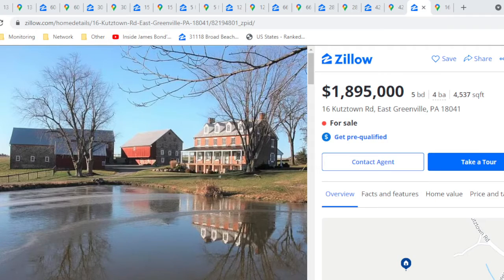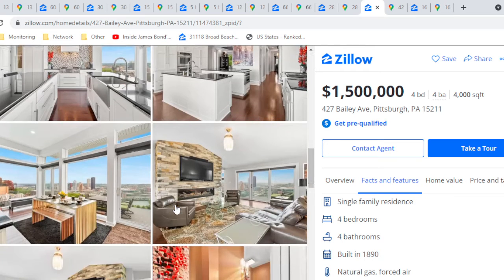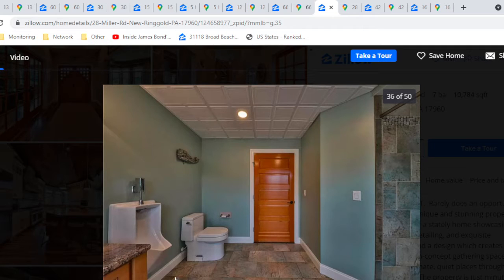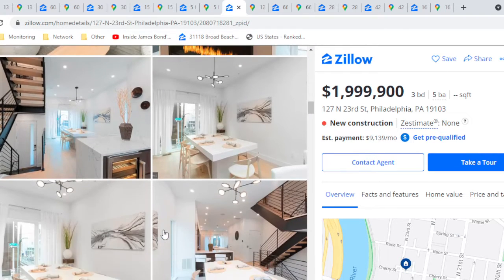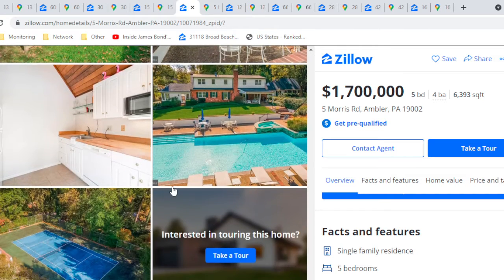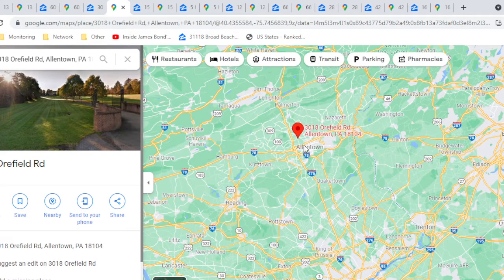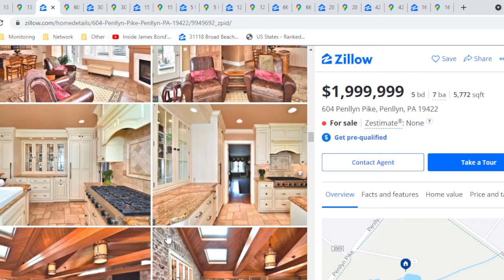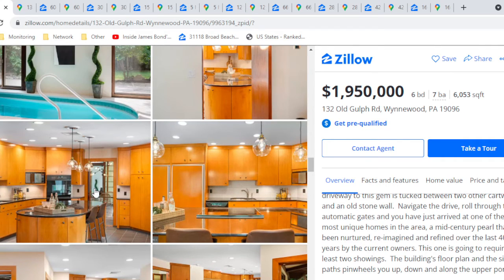$2 Million Homes in Pennsylvania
We are looking for $2 million homes in all 50 states!

Started with one home for $100 million.

Architectural Digest - Inside James Bond's $100 M Malibu Beach Home

It has been sold (not sure for how much) but we are still looking for $2 million homes!

10. Country compound
$1,895,000  5 bd  4 ba  4,537 sqft
16 Kutztown Rd, East Greenville, PA 18041

9. City spendor next to hiking trail
$1,500,000  4 bd  4 ba  4,000 sqft
427 Bailey Ave, Pittsburgh, PA 15211

8. Big, elegant interior with cool pool
$1,980,000  6 bd  7 ba  10,784 sqft
28 Miller Rd, New Ringgold, PA 17960

7. Cool atrium house on rolling lands
$1,999,900  4 bd  5 ba  7,351 sqft
6616 W Elizabethtown Rd, Manheim, PA 17545

6. Philly city living with an outstanding rooftop entertainment
$1,999,900  3 bd  5 ba  -- sqft
127 N 23rd St, Philadelphia, PA 19103

Bonus round:  Pool with Tennis court

5. Pool and tennis court next to nature trail
$1,700,000  5 bd  4 ba  6,393 sqft
5 Morris Rd, Ambler, PA 19002

4. 1903 charmer with pool and tennis court
$1,900,000  6 bd  6 ba  6,737 sqft
1536 Hampton Rd, Jenkintown, PA 19046

3. Big home, indoor pool and tennis court
$1,750,000  8 bd  7 ba  12,500 sqft
3018 Orefield Rd, Allentown, PA 18104

2. Stately home on fine grounds with a pool and new looking tennis court
$1,999,999  5 bd  7 ba  5,772 sqft
604 Penllyn Pike, Penllyn, PA 19422

1. Zenlike home with tennis court, indoor & outdoor pool.
$1,950,000  6 bd  7 ba  6,053 sqft
132 Old Gulph Rd, Wynnewood, PA 19096